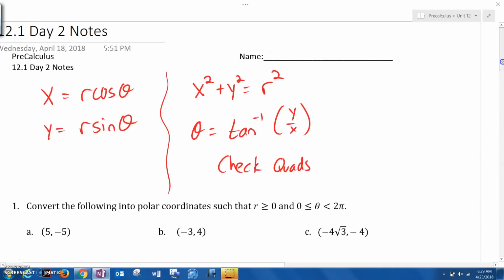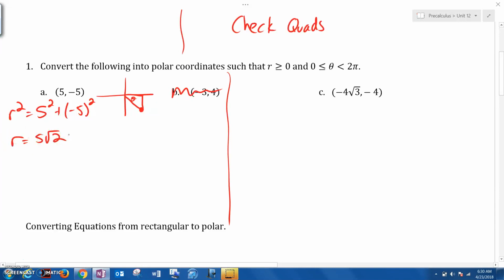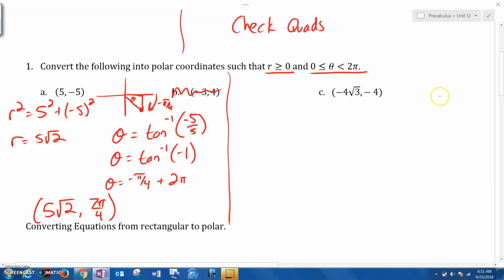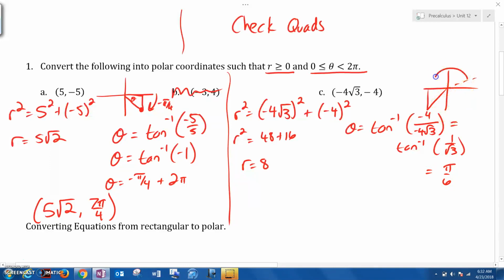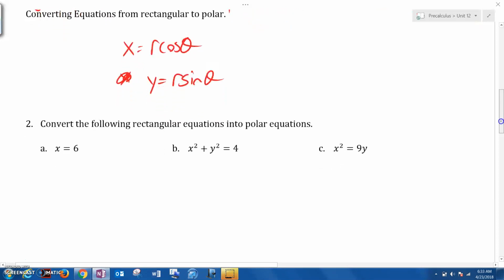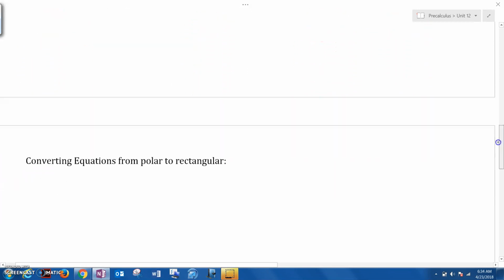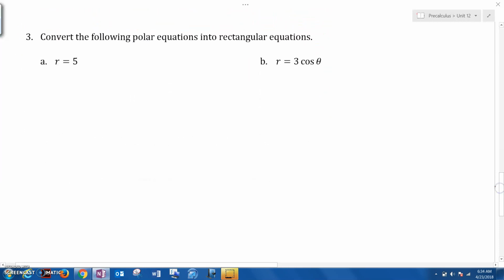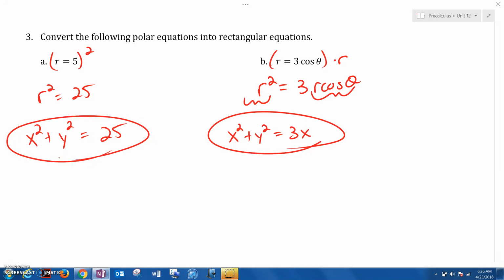12.1 Day 2 More Polar Coordinates and Equations